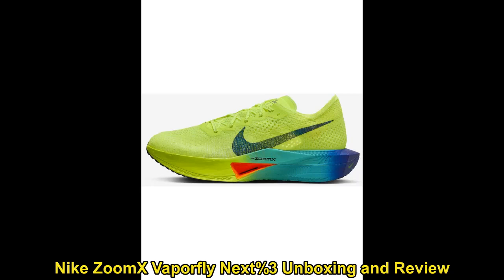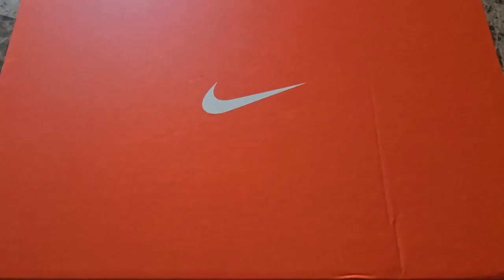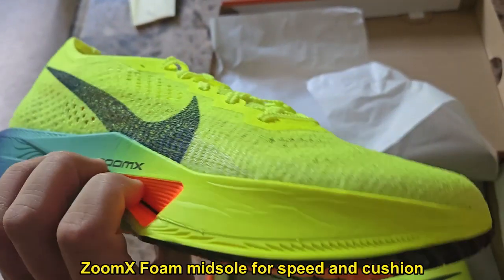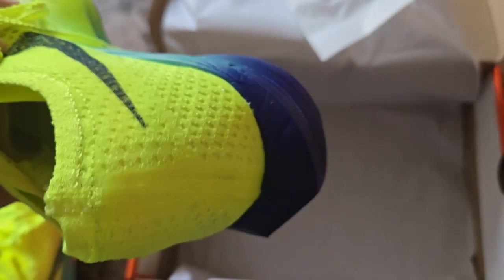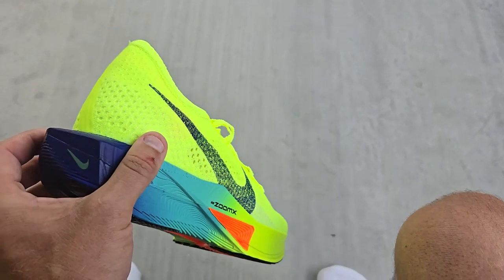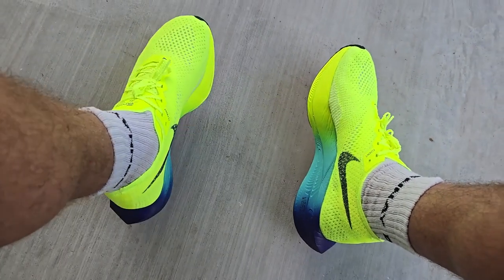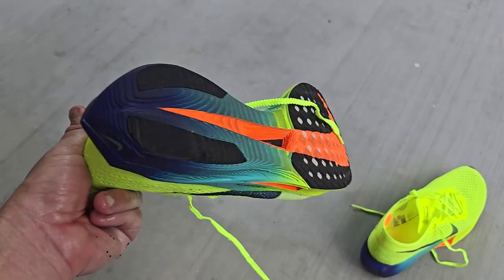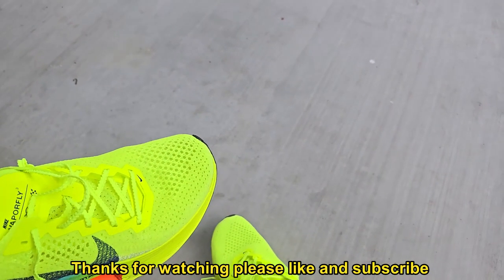Nike Vaporfly 3 Unboxing and quick review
Quick unboxing and review of the Nike Vaporfly 3's